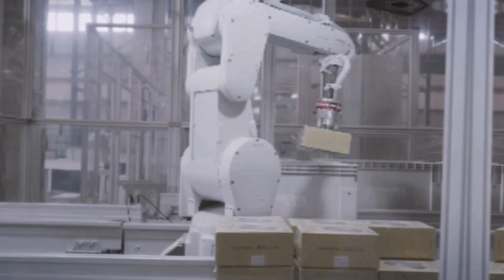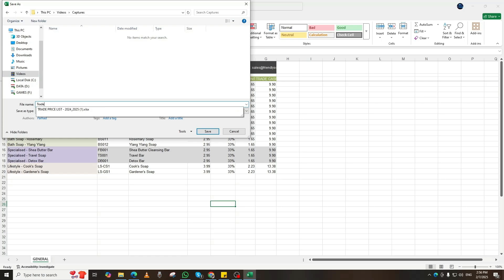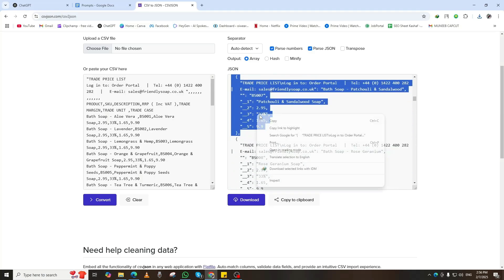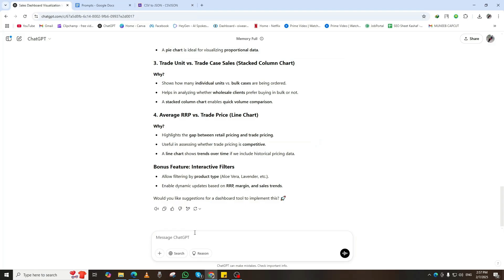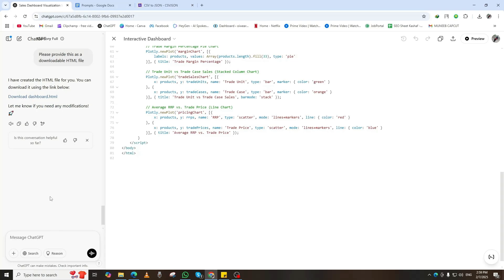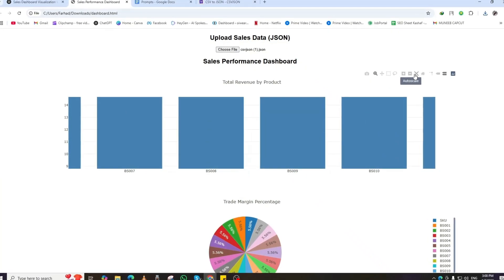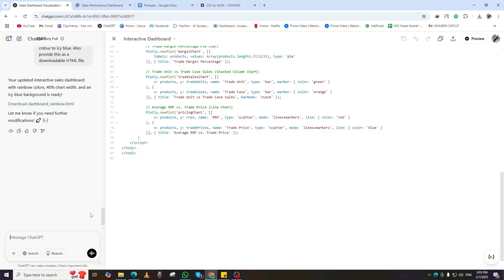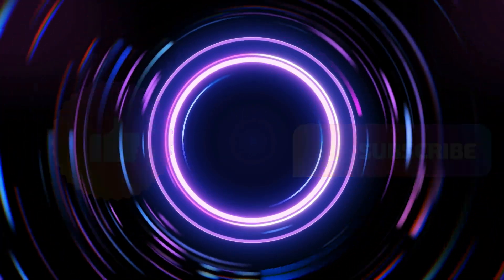How I Built a ONE CLICK Excel Dashboard with ChatGPT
How To Use ChatGPT To Make An Interactive Excel Dashboard
Learn how to create a one-click Excel dashboard with ChatGPT! This step-by-step ChatGPT tutorial covers Excel automation, data visualization, business intelligence, interactive dashboards, and AI-assisted Excel. It is perfect for beginners and advanced users looking to boost Excel productivity with AI.

Prompt #1
This is the structure of my product data in JSON format. Understand the structure and suggest four key data visualization metrics that would best fit to create an interactive sales dashboard. Also, explain why we should use each one?

Prompt #2
Now, I want you to create an interactive performance dashboard with the four key visualizations using HTML and JavaScript. Use the latest version of Plotly.js CDN and include an upload feature so that we can upload the JSON file. It should generate the dashboard based on the uploaded data.
Note: I need to upload the sales data from my local computer, and it should create the dashboard based on that data.

Prompt #3
Please provide this as a downloadable HTML file

Prompt #4
From the dashboard you created, change the style to a rainbow color. Then, adjust the padding width of the charts to 40%, and change the background color to icy blue. Also, provide this as a downloadable HTML file.